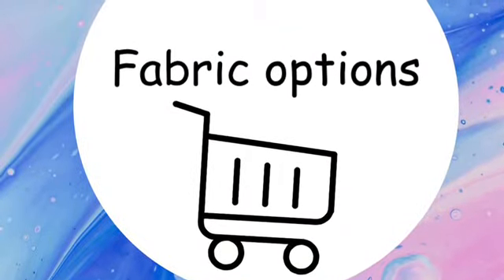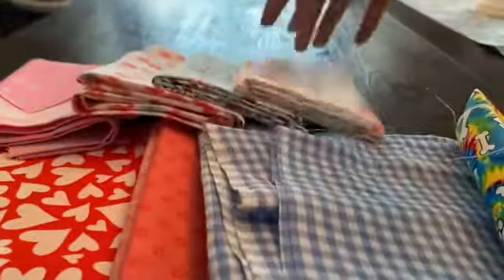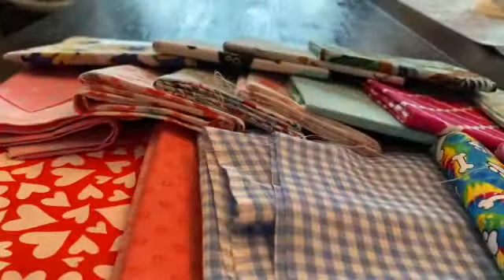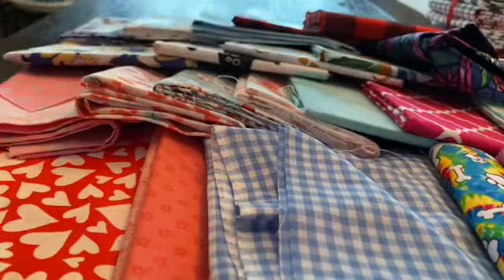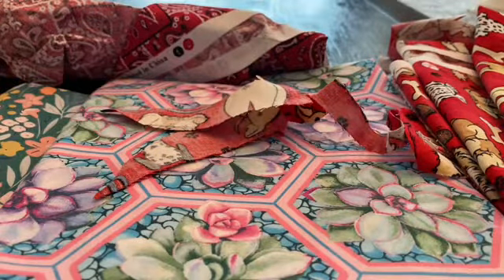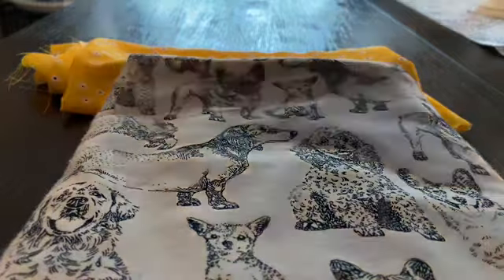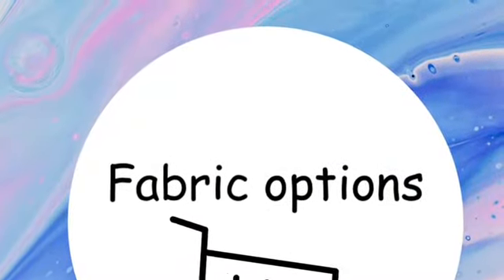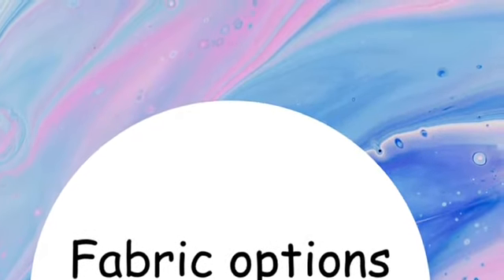All my fabric available